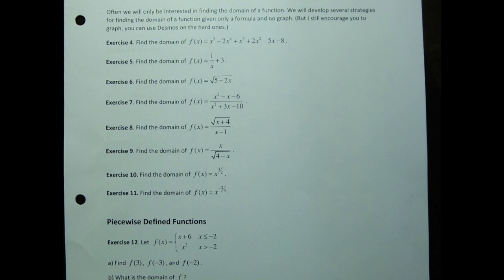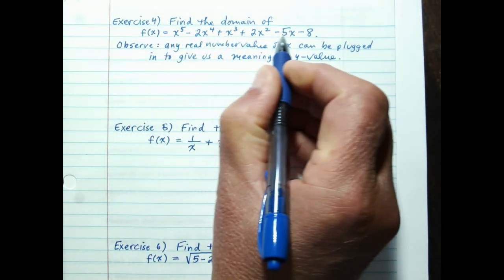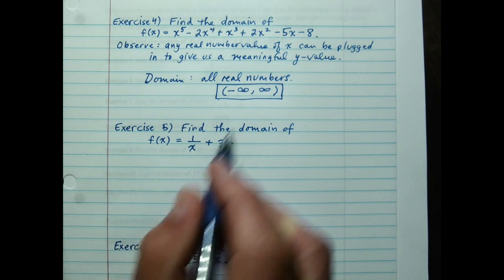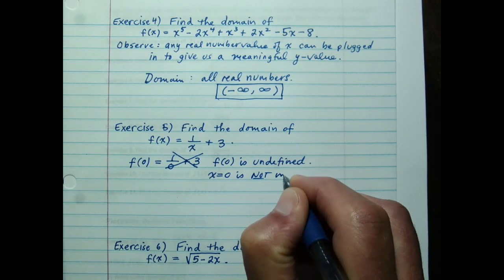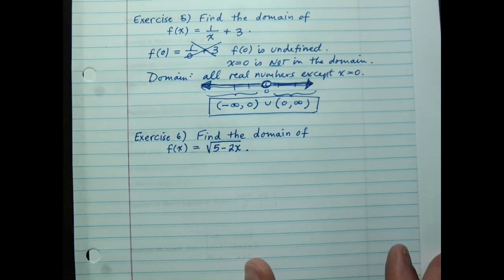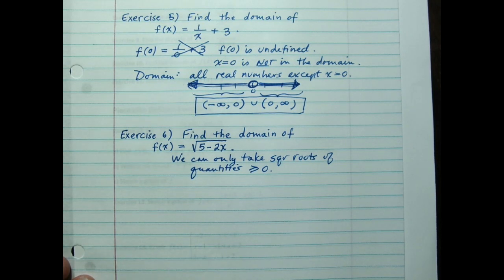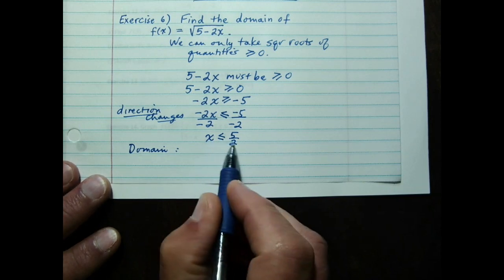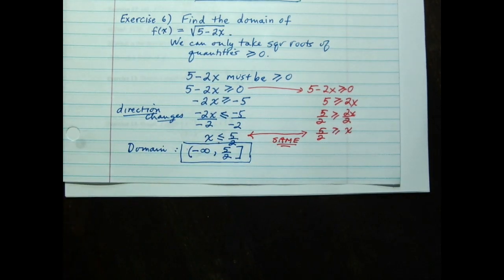MATH 90 Domain From Function Formulas P1 (124)